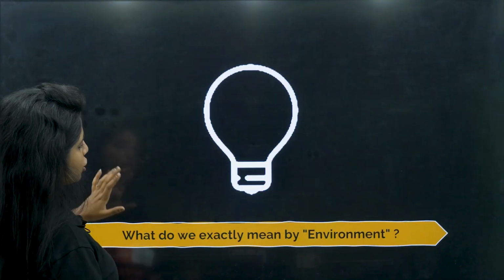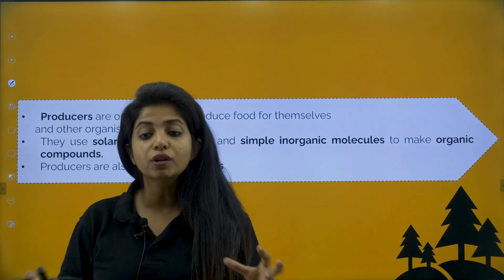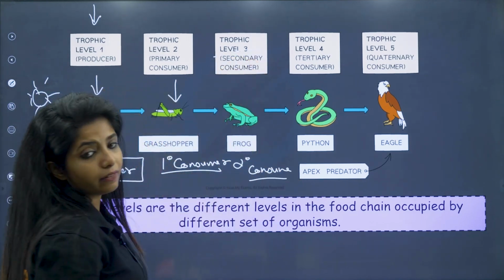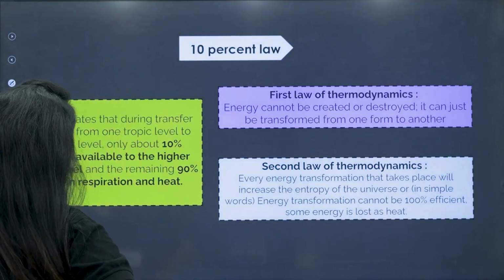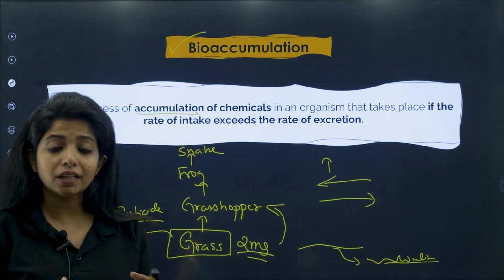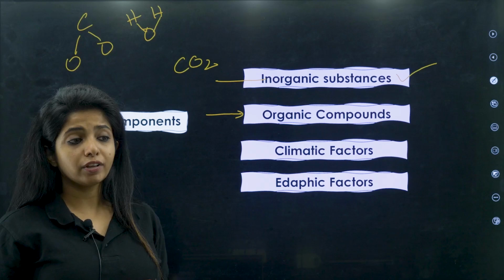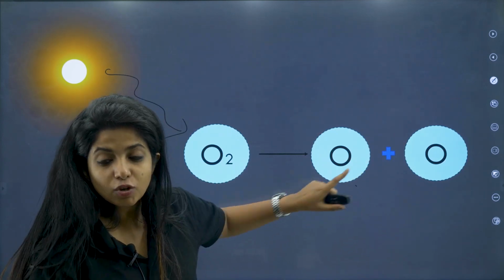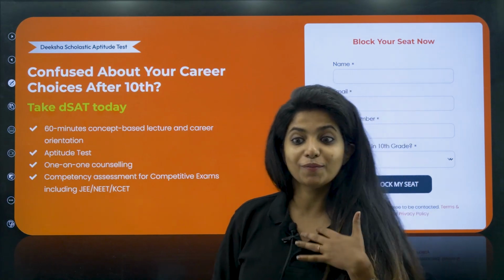Day 55 | 99% in 99 Days | Class 10th Science | Our Environment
🌟 Welcome Class 10 Board Aspirants! 🌟

Are you ready to score 99% in your Class 10 Science Board Exam? In Day 55 of our "99% in 99 Days" series, Jasmine Ma’am explains the chapter "Our Environment" in a clear and concise way. This lesson is packed with key concepts, exam tips, and important questions to help you ace this chapter and secure top marks.

📌 What you’ll learn in this video:

Key points from the chapter "Our Environment"
Understanding the ecosystem, food chains, and waste management
Tips for answering high-scoring board exam questions